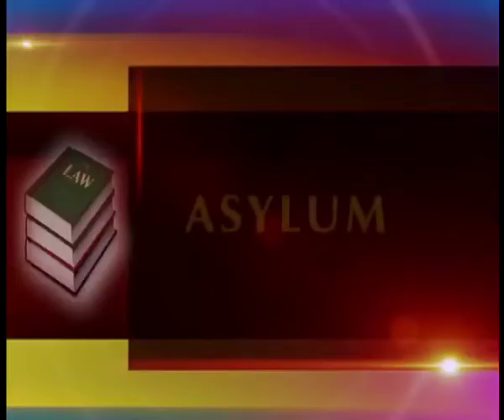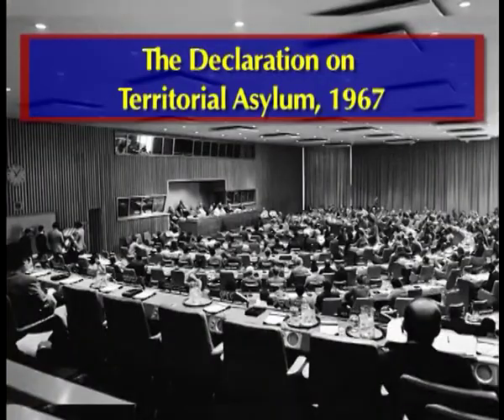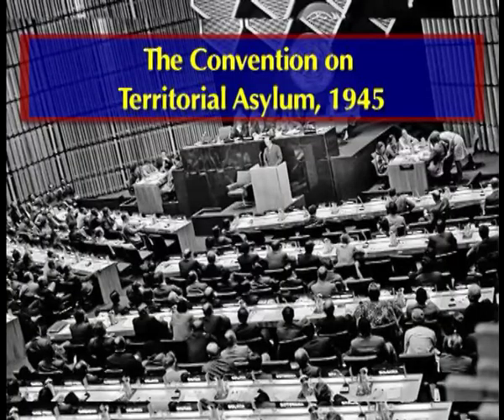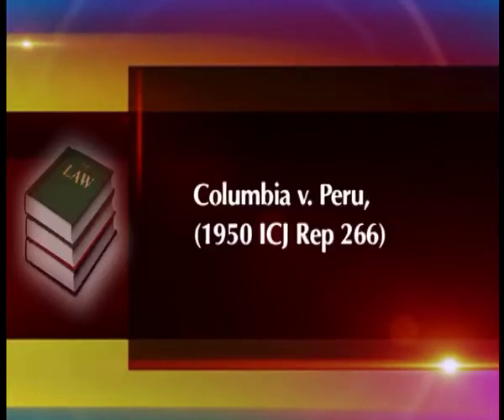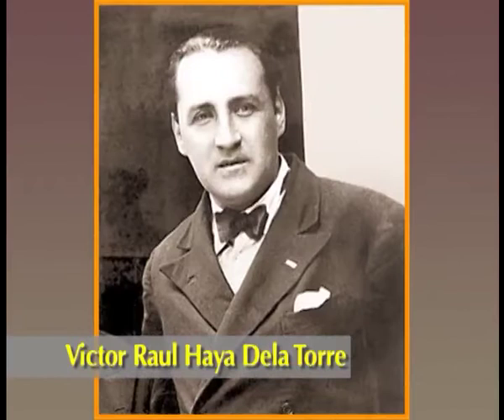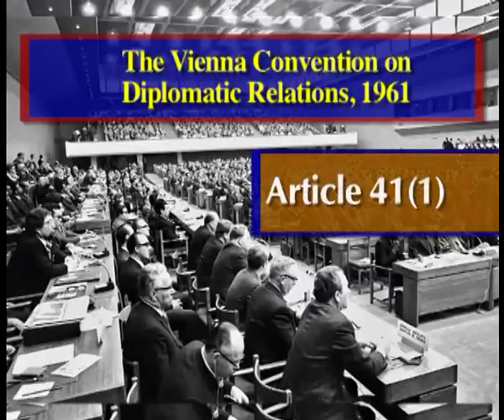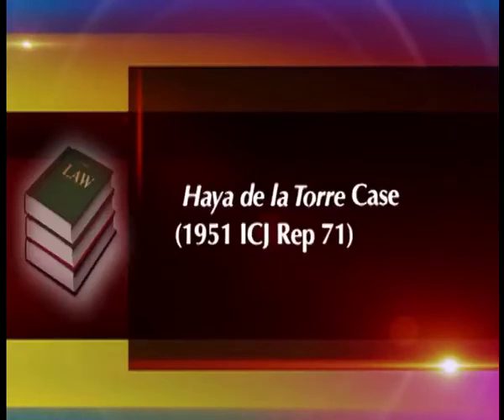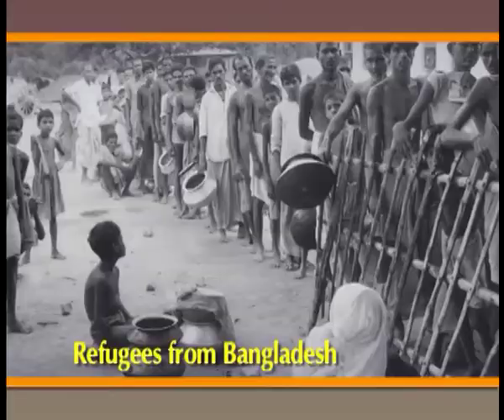W5 L4 Asylum